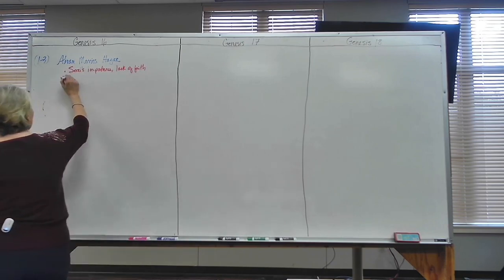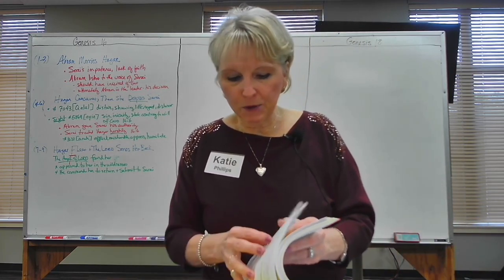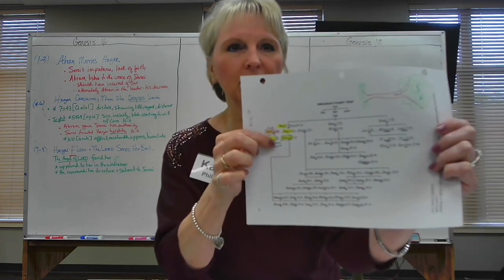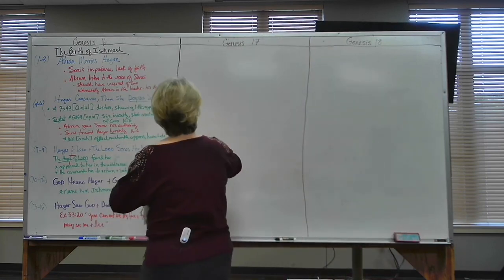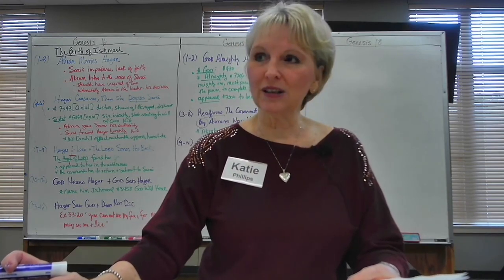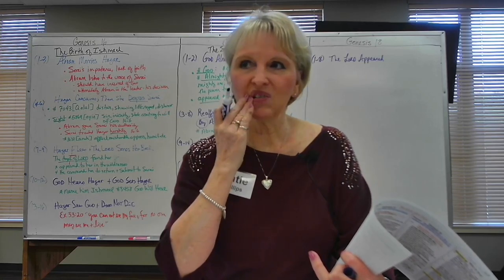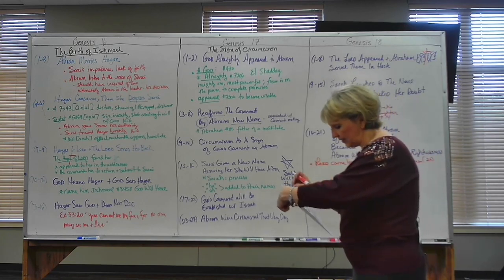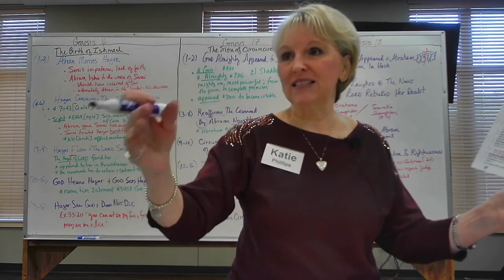𝐆𝐞𝐧𝐞𝐬𝐢𝐬 𝐏𝐚𝐫𝐭 𝟑 - 𝐋𝐞𝐬𝐬𝐨𝐧 𝟑 - 𝟎𝟑/𝟐𝟕/𝟐𝟎𝟐𝟑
𝐓𝐨𝐩𝐢𝐜: 𝐂𝐡𝐚𝐩𝐭𝐞𝐫 𝟏𝟔-𝟏𝟖

(Recorded live from our Precept Bible Study class 03/27/2023)